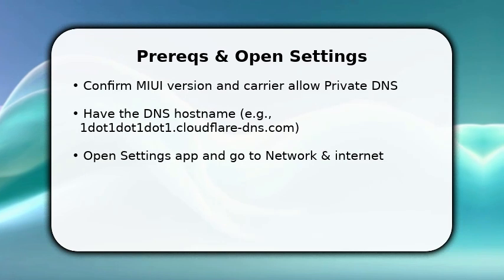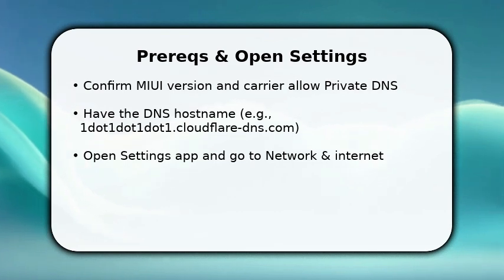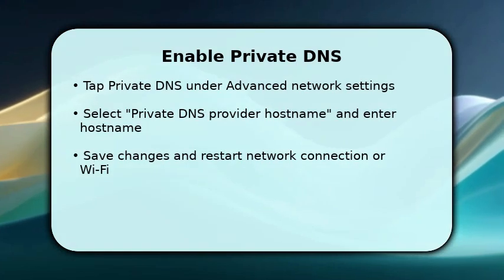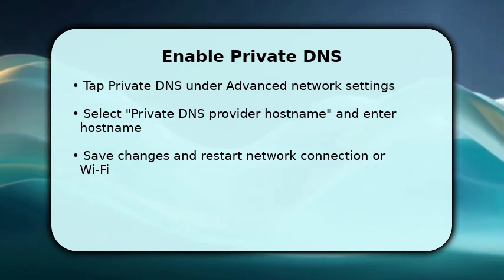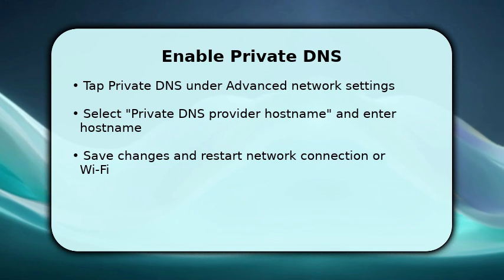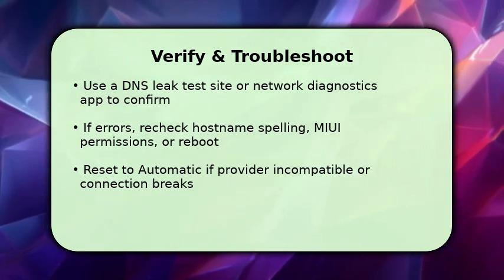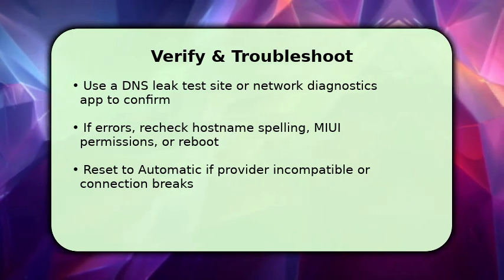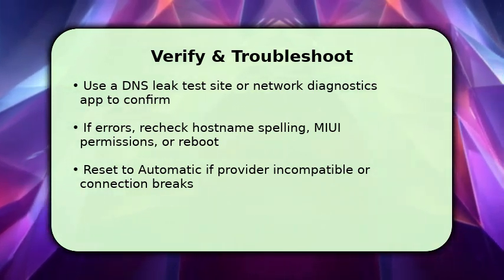How to Turn on Private Dns in Mi Phone (updated)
Discover the step-by-step guide to enabling Private DNS on your Android device for secure network communication. This updated video covers essential tips and tricks, ensuring a safer browsing experience.